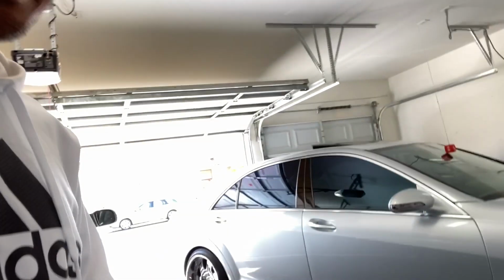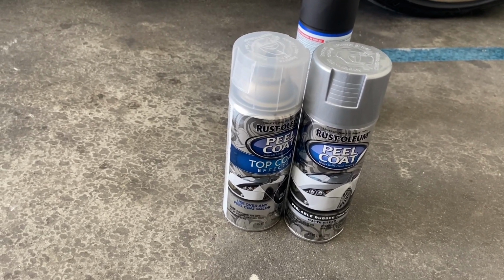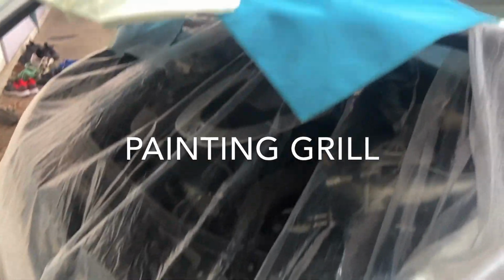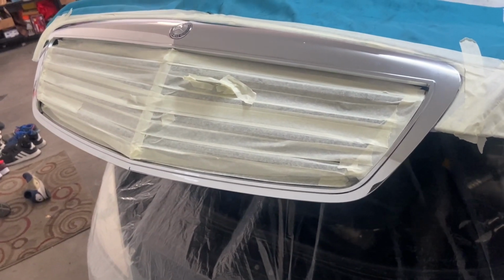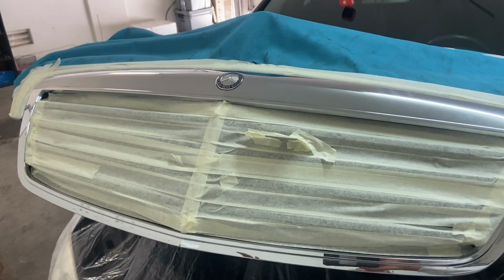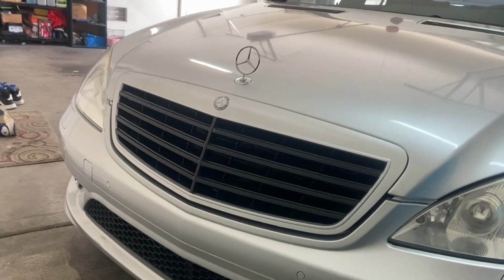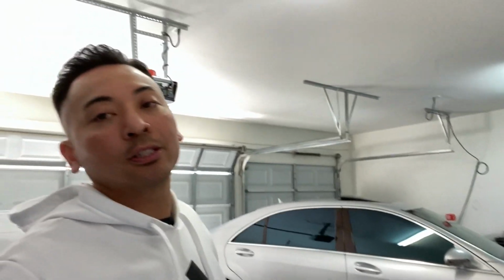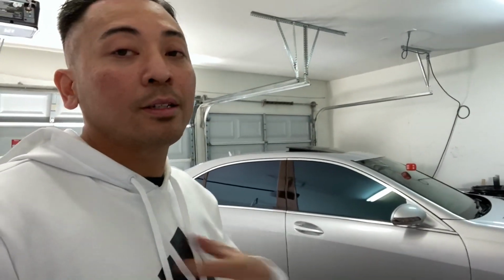Mercedes S-Class Build MODS (Lowering Links , Black Trims, Painted 3pcs Wheels , Grille) W221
This video features a Step by step process on Mercedes w221 s550 build. Rebuilt 3 piece wheels installed as well as lowering links. DIY process on painting wheels , Grill, trim using Rustoleum Peelcoat.
Some scenic video of the custom mods completed.